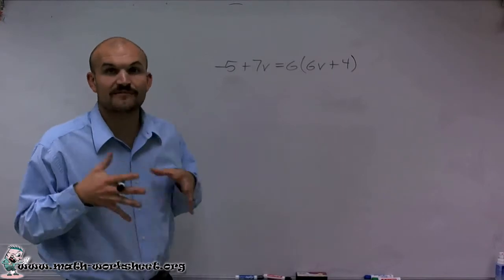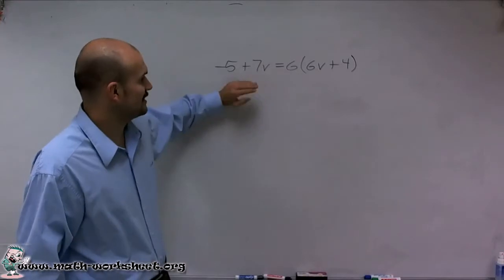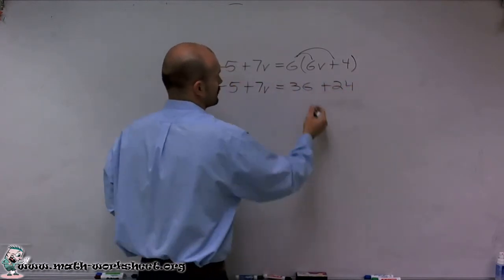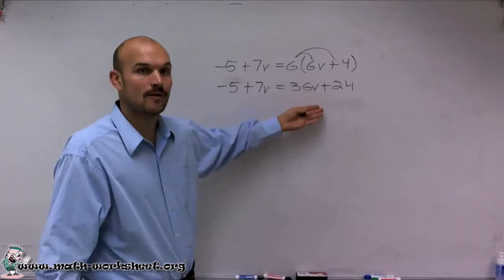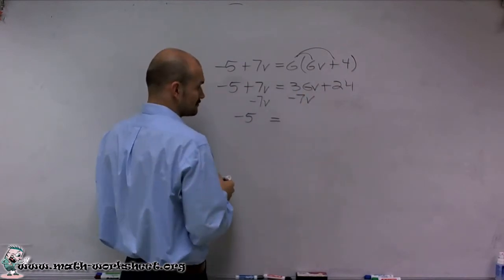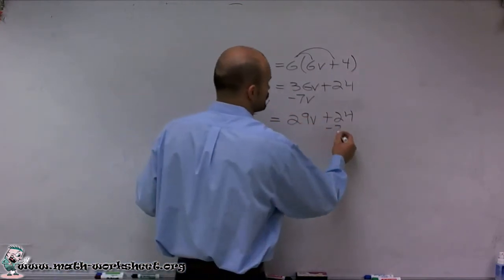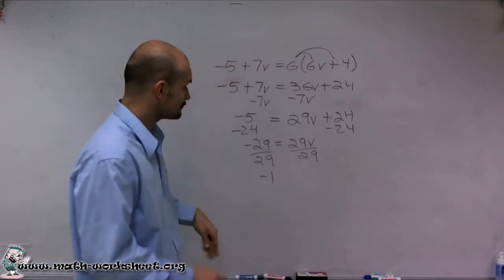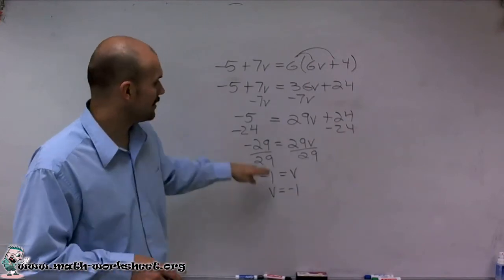Algebra - Equations - Multi-step equations - Medium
In this video we explain how to solve Multi-step equations.